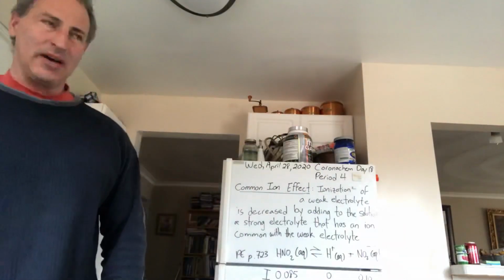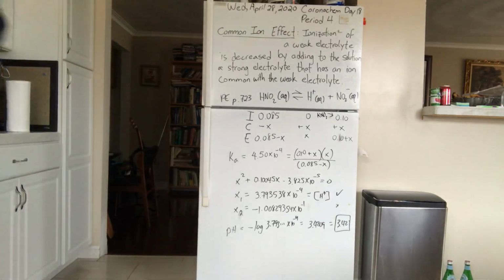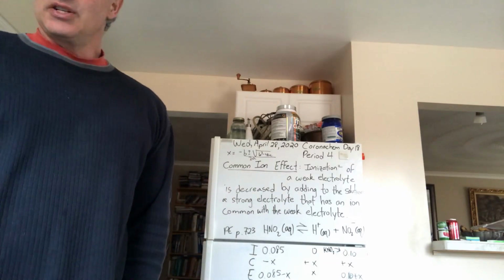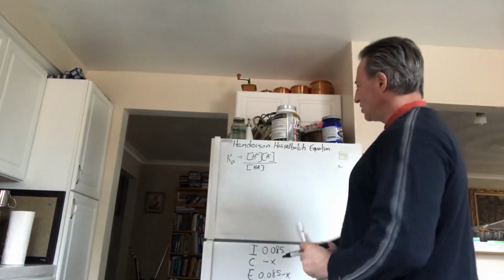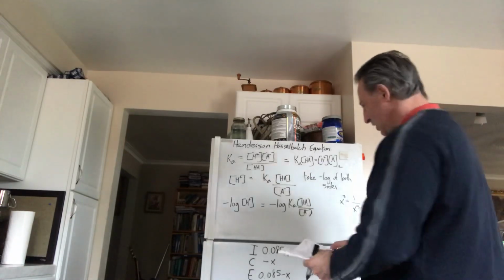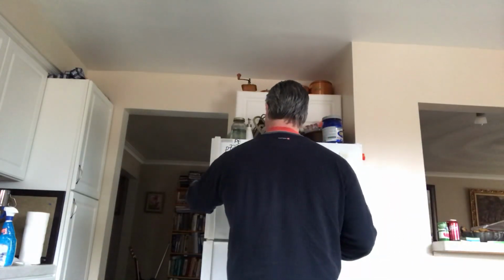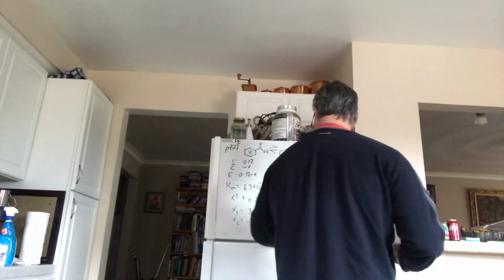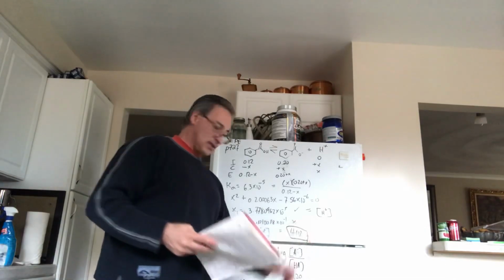Coronachem: Day 18. P4 (12U/AP)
Buffers: This is chapter 17 of your text. You should also watch parts 6-9 of my Acids and Bases playlist and the video, on the playlist, titled: How to Calculate pH at the Equivalence Point.